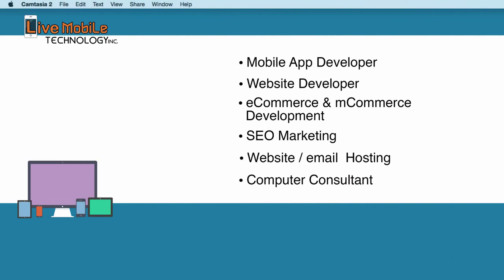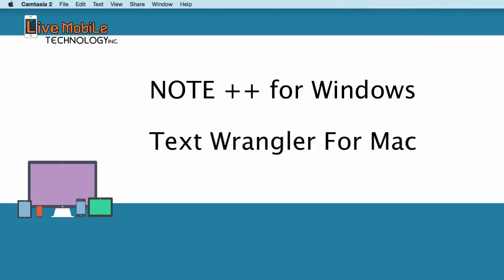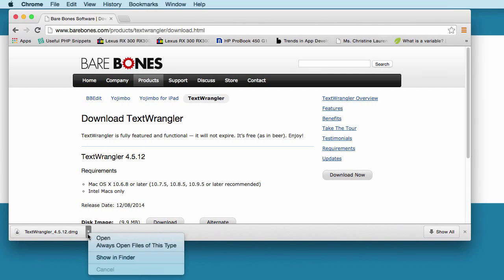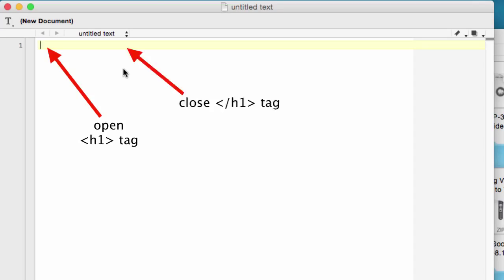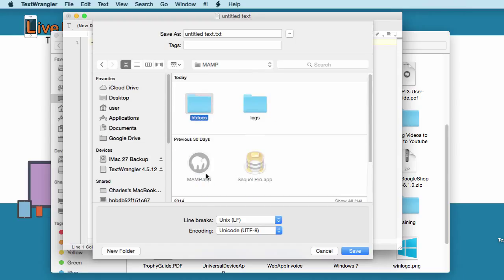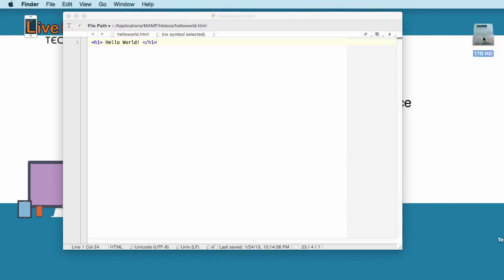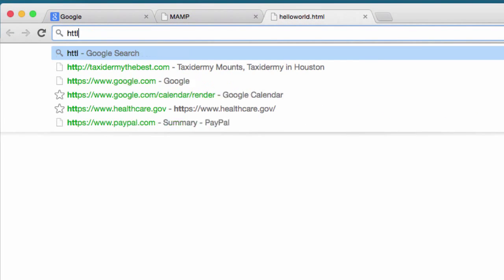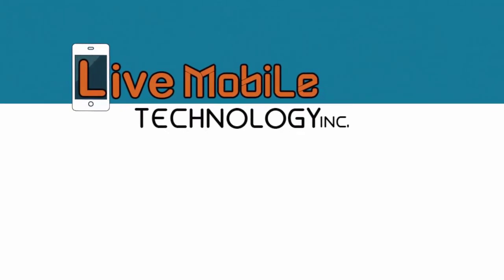LESSON 2 - Building a Website for Beginners - Installing a Text Editor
Lesson 2 - Using a Text Editor to edit your website (web pages).

If you want the video to install a Text Editor Note++ for the windows environment and build your first HTML file on a Windows Computer.

On my previous lessons I've shown you how to set up a local environment to work with the Web server and installed a WAMP, MAMP or ZAMPP local webserver environment. Now I'm going to show you how to install and  use a text editor software so that you can edit your web HTML files.

Let me show you how this work:
Most website browsers such as Google Chrome, Safari, Firefox, Internet explorer, opera, etc reads:  html files.  They also read  javscripts, css and php files as well, which we will be learning on later lessons.

There are a few text Editor that I use to edit these files: one is note ++ for windows  and text wrangler for Mac.

Later on, I’ll be introducing an IDE (integrated Development environment) such as Eclipse, Adobe DreamWeaver or Zend Studio.

First, I’m going  to download a text editing software, called: text wrangler for Mac.
Look below this video to see a link or look at my description box below this video: to find a video link tutorial on downloading  and install a text editor for a Windows and Linux environment.

Here’s the installation process:

For mac, i put my htdocs folder in my document folder and
the reason is that i want all of my projects in my documents folder.
go to mamp , preferences, apache and look for document root:

Here is the file i will save in this folder: htdocs

So Let’s create a our first HTML file and test it on the web browser.
With HTML you can create your own Web site. In my opinion, HTML is very easy to learn.  It takes alot of practice, and you will be on your way to making awesome websites.
 Hello World!
To save file save as: helloworld.html to the application:mamp: htdocs folder.
then save file as helloworld.html in the htdocs folder.

Let’s run the html file.
Before  you run the html file on your local host, you must launch your MAMP or WAMP local server environment.
That is to  turn on your local server environment and view your work on a browser in the local host.
For the Mac, go to application: mamp:run the mamp app
and then go to the browser and type in :  localhost:8888/
you will see this file you have saved called:  helloworld.html
then click on it, and now you have it! Hello World , our first HTML webpage has been created.

This video is to install a Text Editor Note++ for the windows environment and build your first HTML file on a Windows Computer.

This ends the lesson 2 and now we will move on to the next lesson.

After installing your your local environment &  text editor, and then working in the local environment, once we finish the the project, we will be using a FTP software to upload to a webserver.